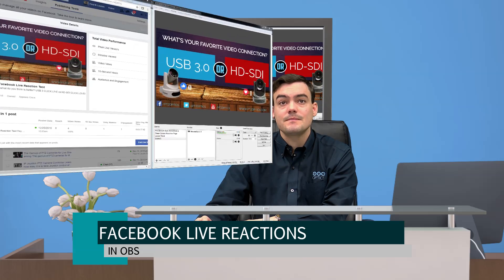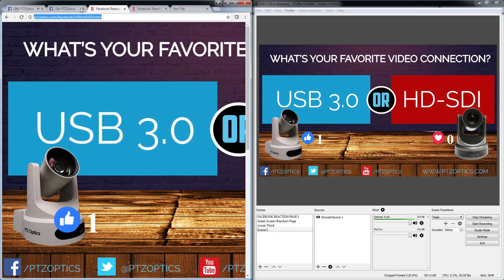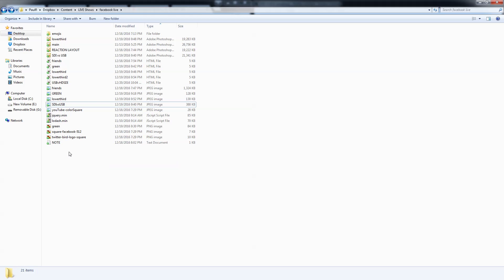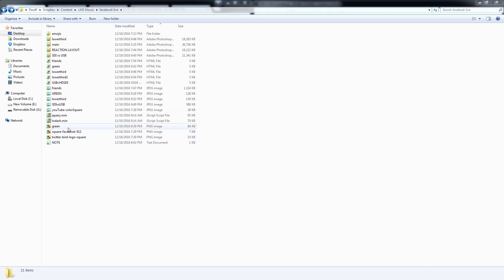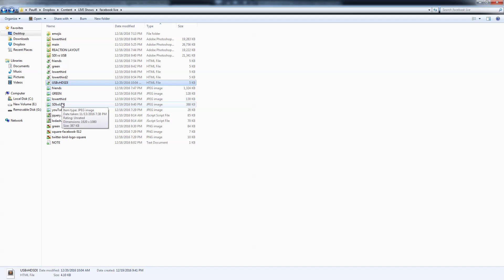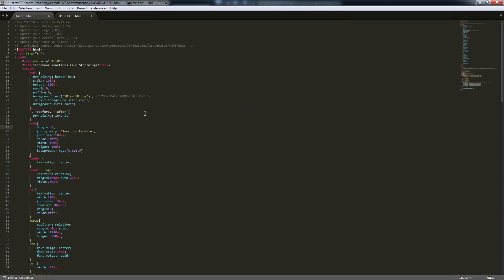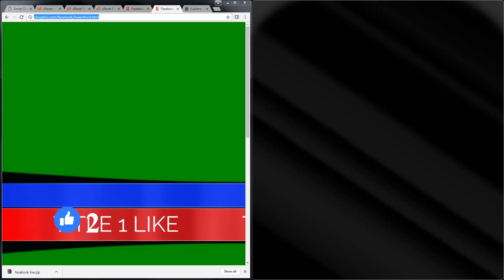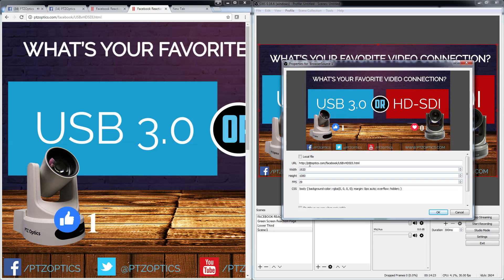Facebook Live Reactions in OBS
In VLOG #60 - We demonstrate how to bring in Facebook Live Reactions into OBS. Checkout just how easy it is to set up a server with access to your Facebook Live Reactions. You can then bring in live reporting from your stream showing each user reaction with available emoji icons.